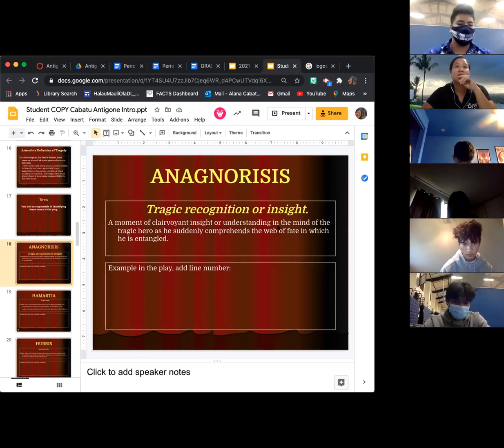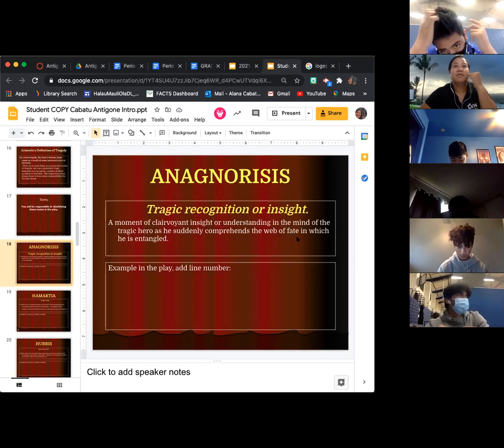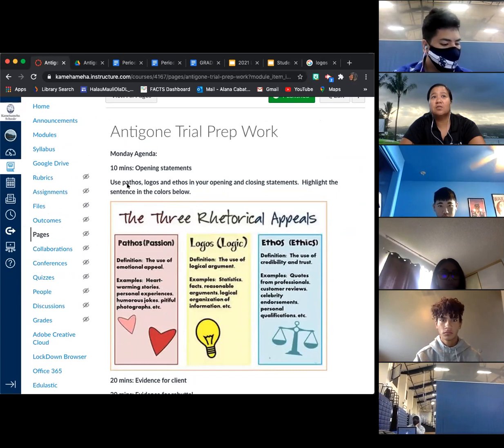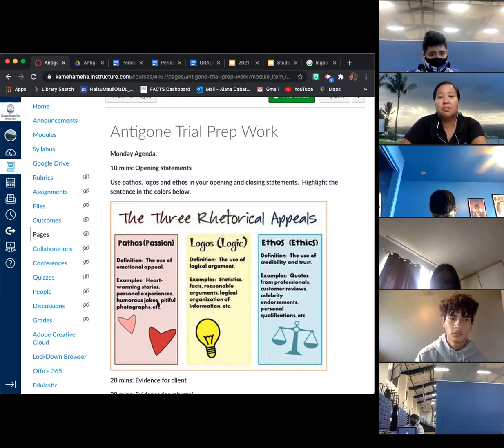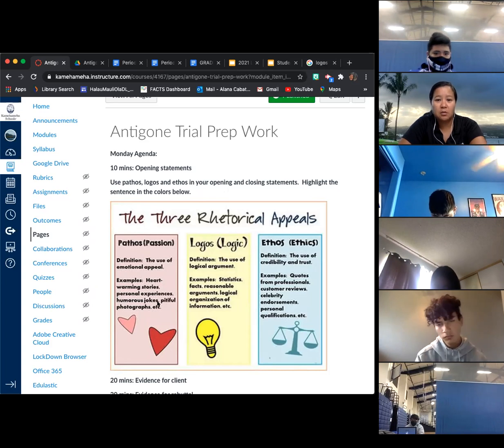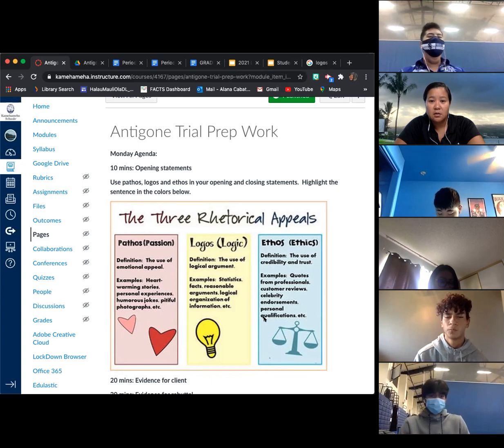Period 7, Feb. 22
Antigone Trial, Introduction to Lord of the Flies